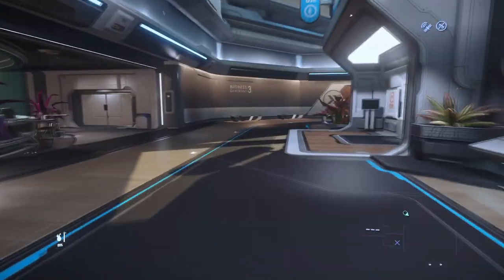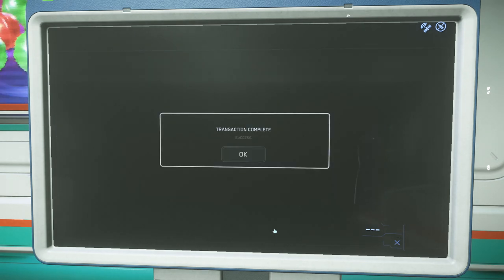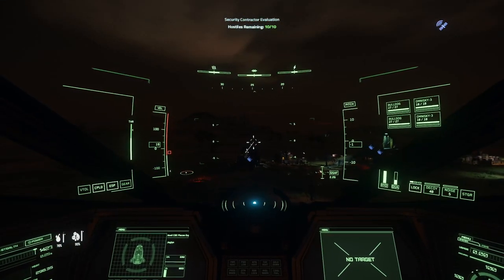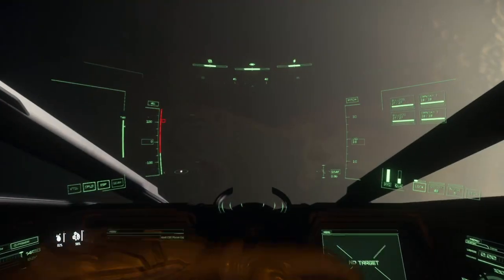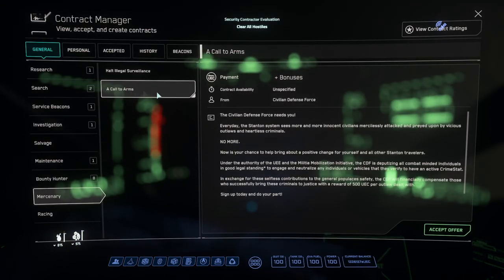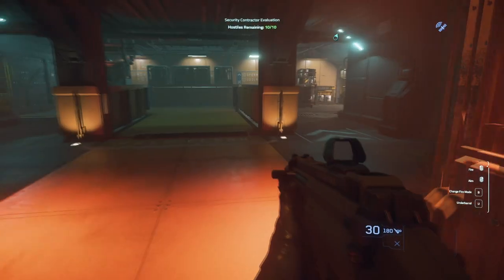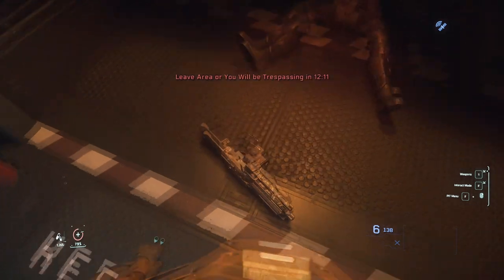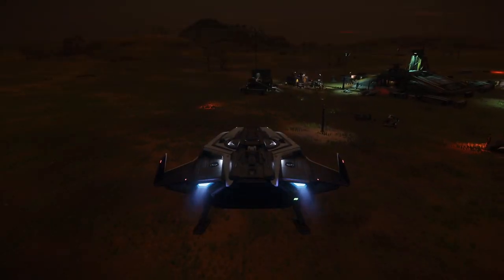Mastering Bunker Missions in Star Citizen: A Comprehensive Guide!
Hello fellow Citizens! It's Joni from Hangar Ready, diving deep into the universe of Star Citizen. In today's guide, we're uncovering every nook and cranny of bunker missions. 🌌

🛡️ Equip the perfect gear – Light armor or heavy? Medpens, Cruz drinks, multi-tools, and more. We'll walk you through what's essential and what's not. 💼

🔫 Choosing your firepower – Discover the strengths of the P4, Custodian, and why the Arclight pistol might just save your life. Avoid those pitfalls! ❌

🚁 The ideal ride for your mission – Whether it's the sleek Pieces C8 for a stealthy approach or the powerhouse MSR for the big guns, we've got you covered. 🛫

🎖️ Climb the reputation ladder – Whether you're working with Hurston Security or MT Protection Services, increase your rep and unlock new, thrilling challenges! 📈

🔍 Strategic planning – Navigate bunkers, tackle enemies, and loot like a pro with our step-by-step breakdown. 🗺️

🤝 Teamwork makes the dream work – Whether you're going solo or teaming up, we've got tips to ensure a successful mission. 🎮

Ready to dominate bunker missions? As always, fly safe and see you around the verse! ✨🌠